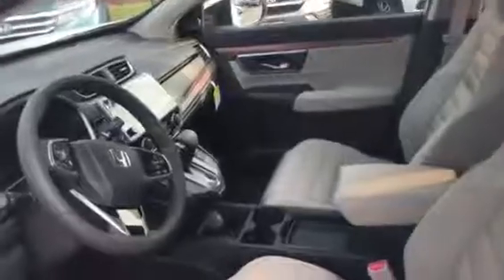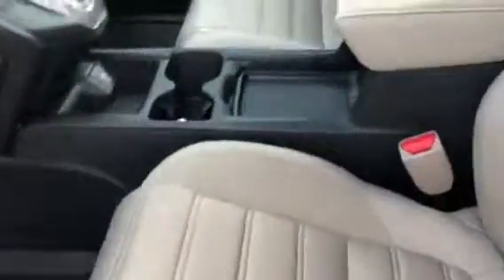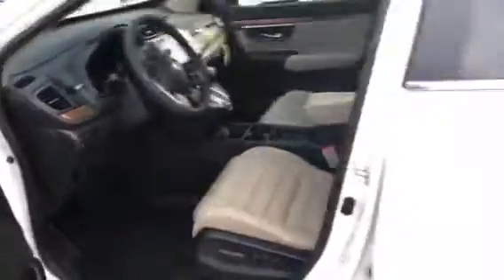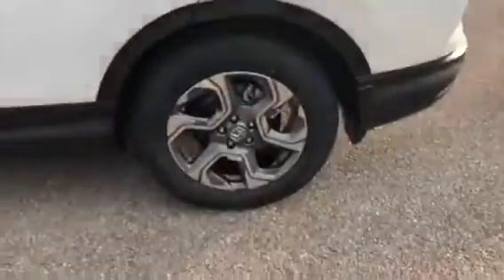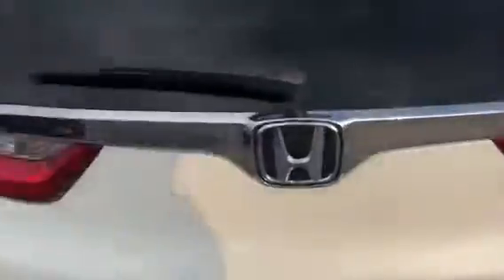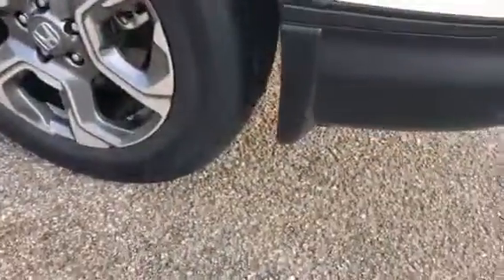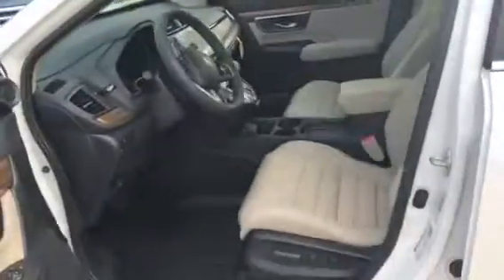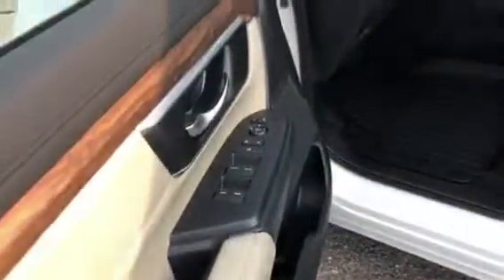2018 CRV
Video for Mr. Danny